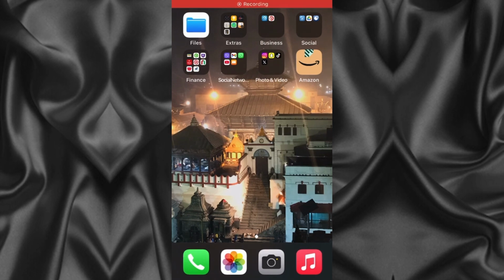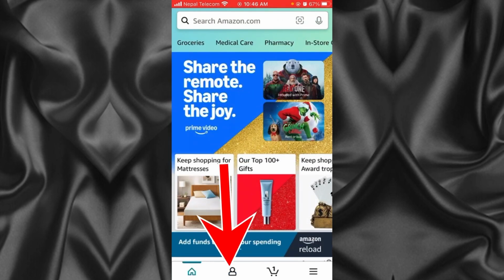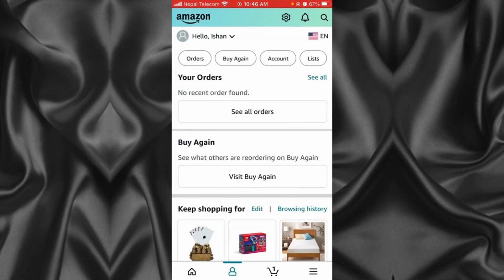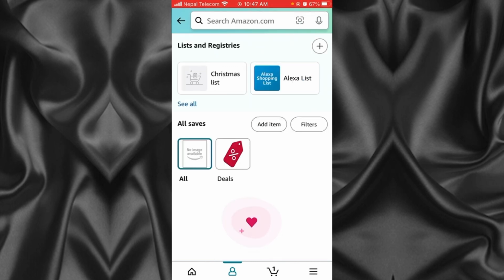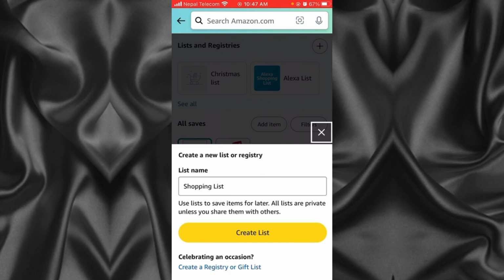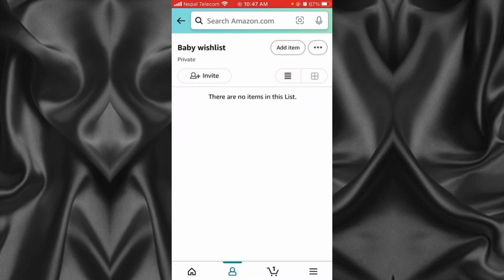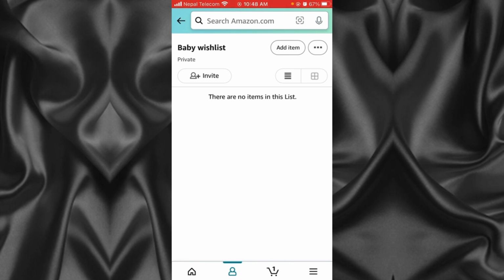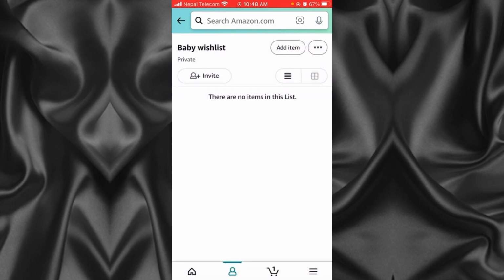How to Create Amazon Baby Wishlist on iPhone 2025?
Expecting a baby and want to stay organized? In this guide, we’ll show you how to create an Amazon Baby Wishlist on your iPhone. Easily add baby essentials, gear, clothes, and more—then share your list with friends and family for gifts and support. Perfect for new and expecting parents!

Got questions? Drop them in the comments, and we’ll be happy to assist you!